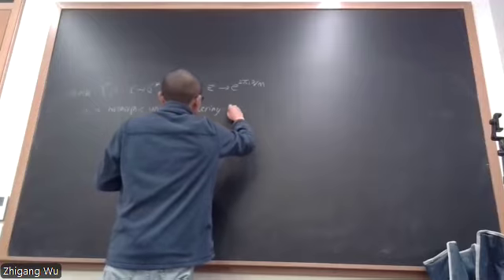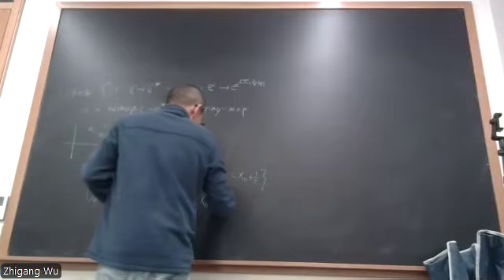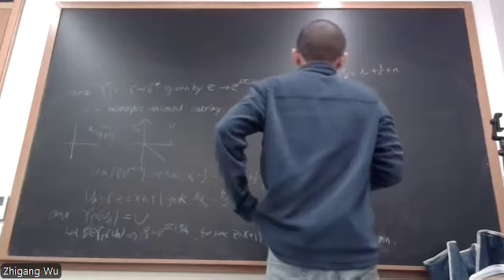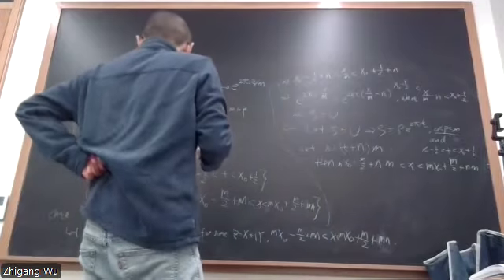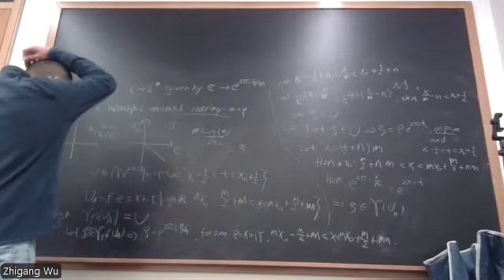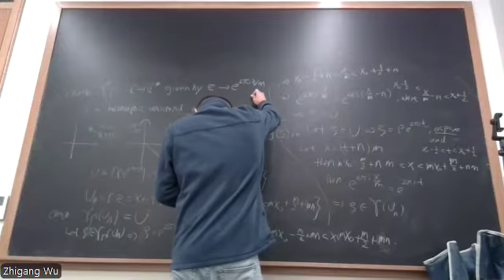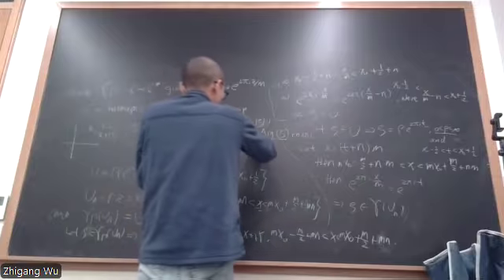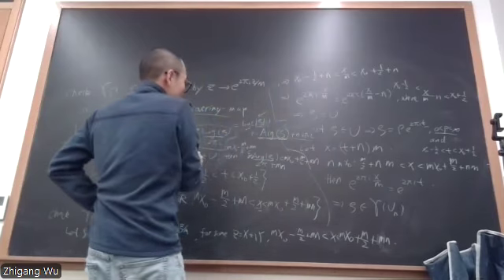Covering space criterion: universal covering space of C* as the exponential map_part 8